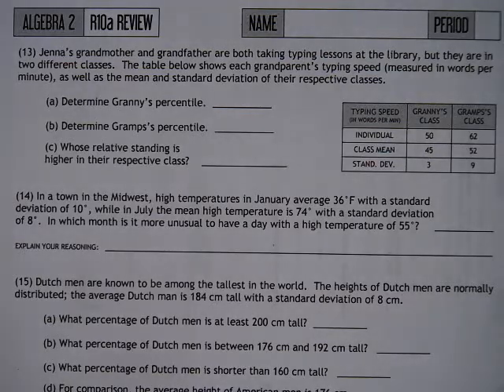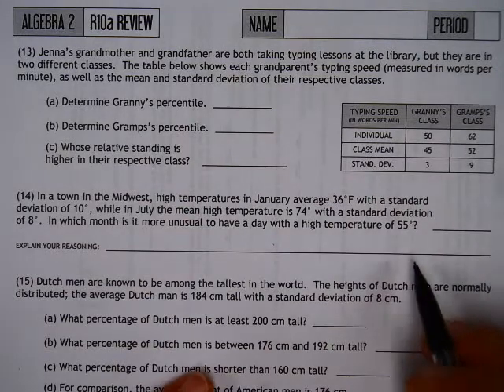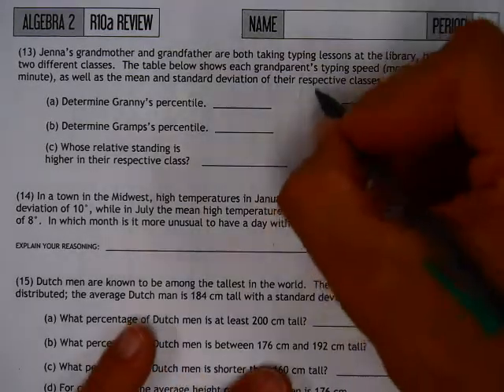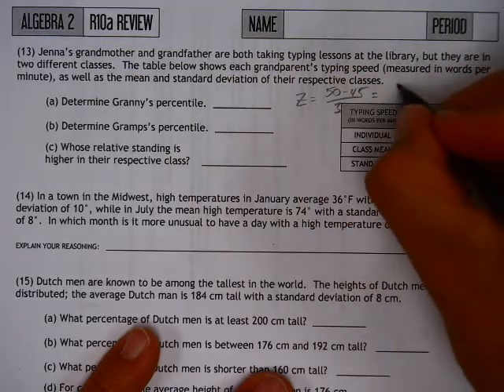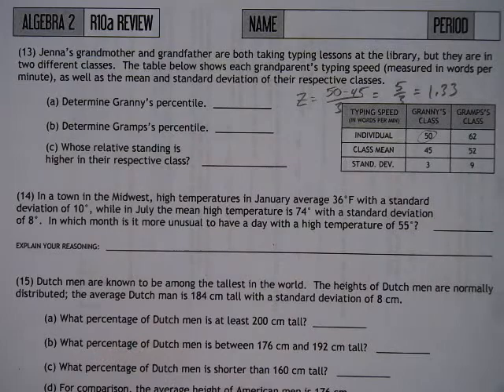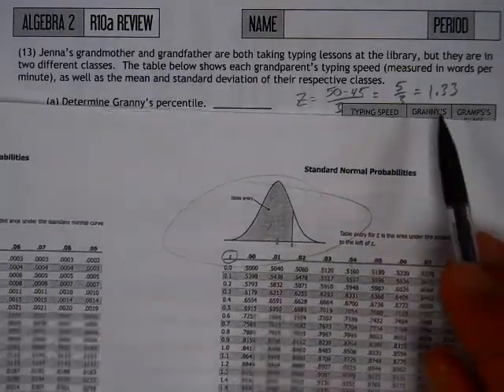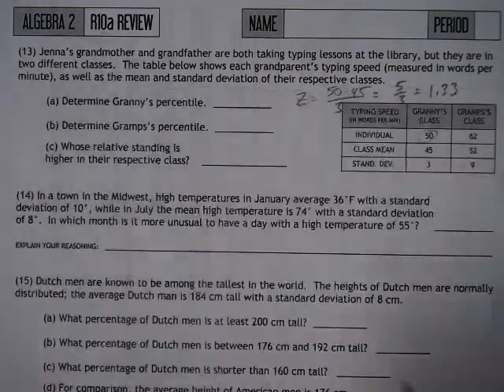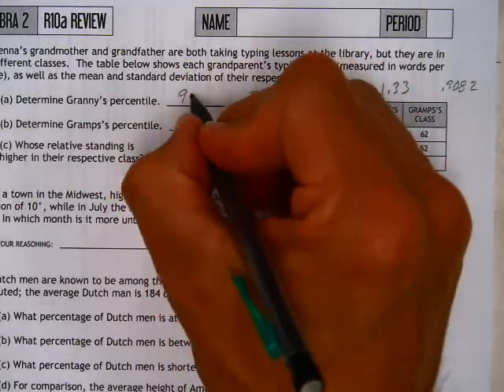R10a #13 and 14 concept 24